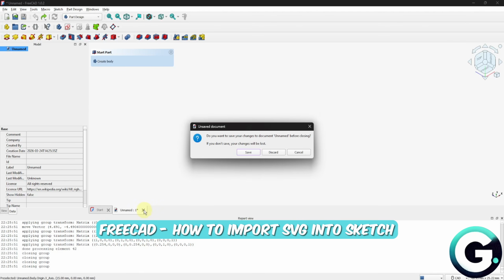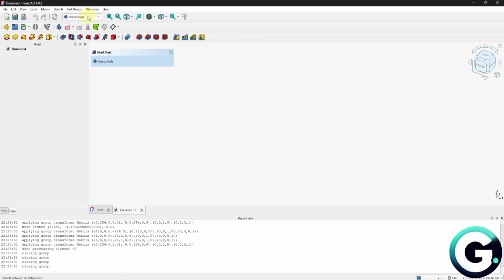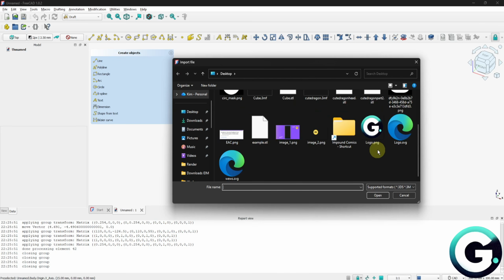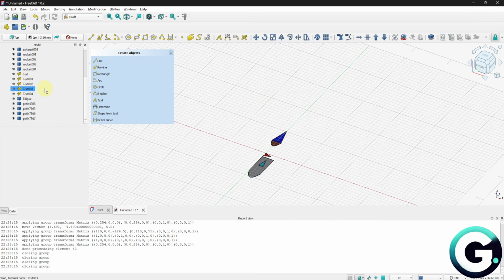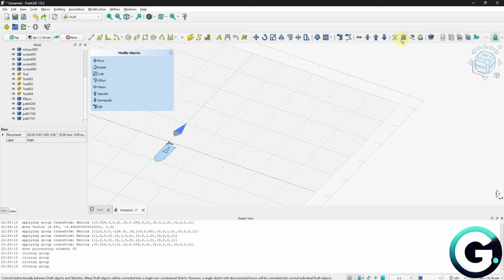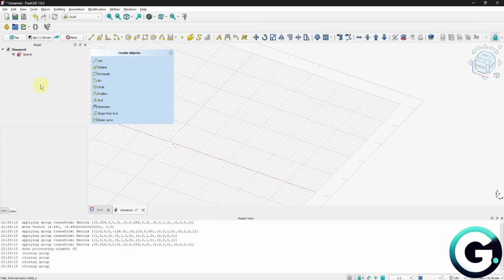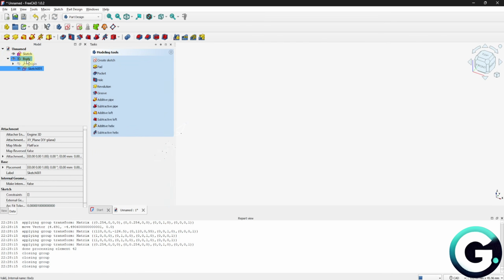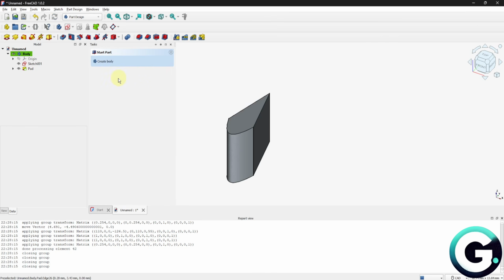How To IMPORT SVG Into Sketch FreeCAD (EASY) 2026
FreeCAD How To IMPORT SVG Into Sketch (EASY) 2026 shows how to bring SVG files into your design and convert them into usable sketches. Learn how to scale and position imported graphics. This helps you use logos or vector designs in 3D models.